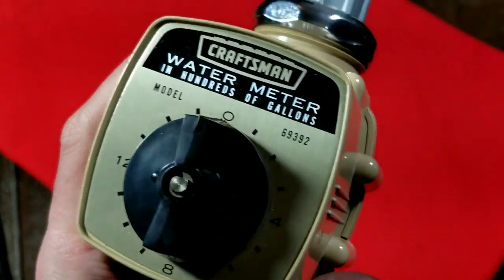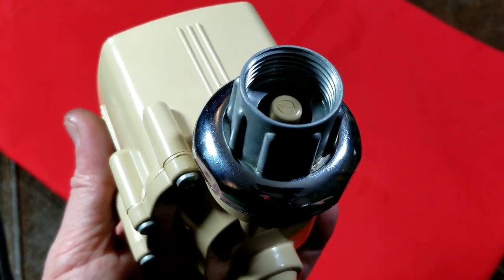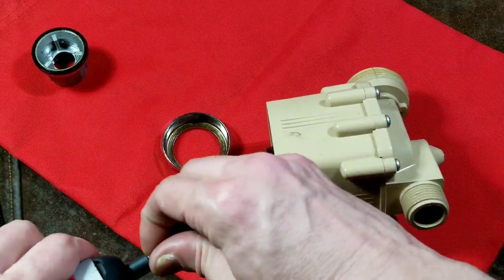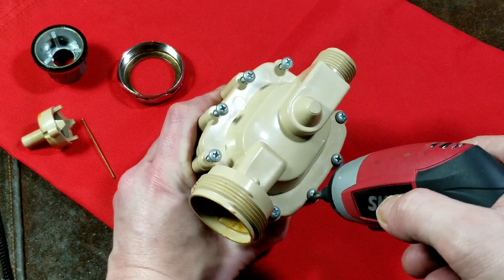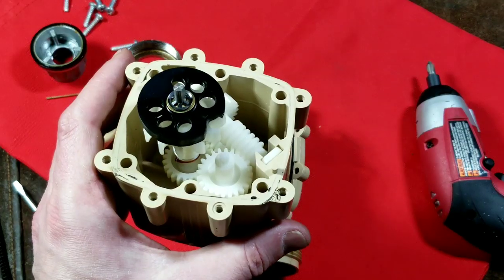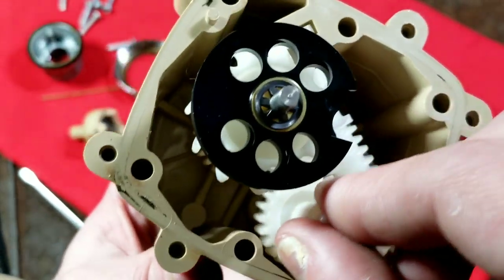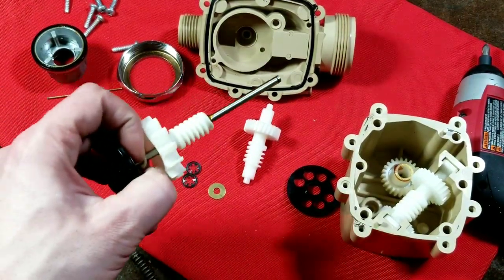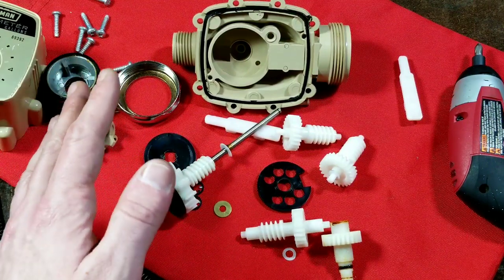Craftsman Mechanical Water Meter Teardown & Discussion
Here is a video quickly reviewing and then disassembling and showing the surprising complexity of a Craftsman 1600 gallon lawn water meter and limiter . .